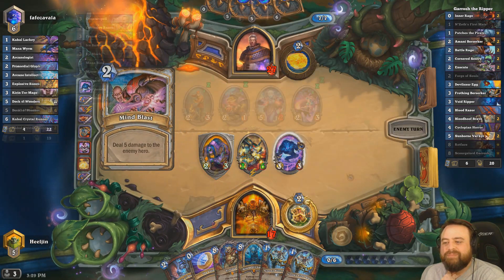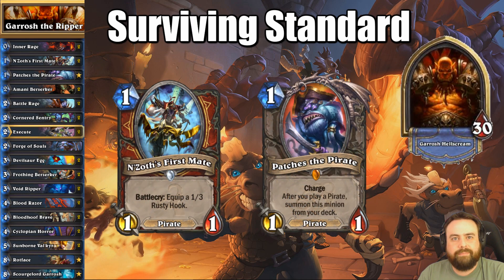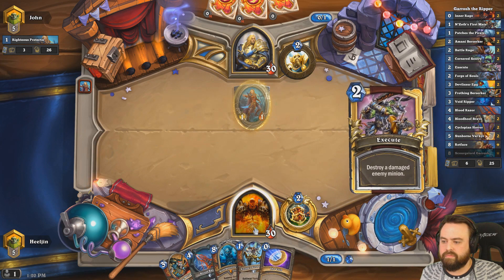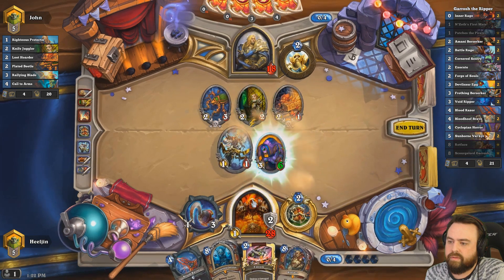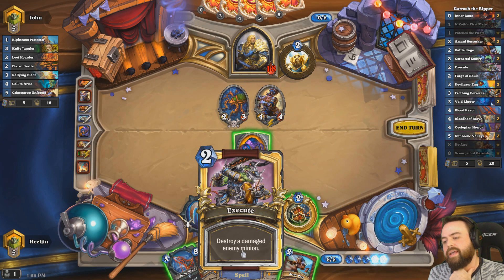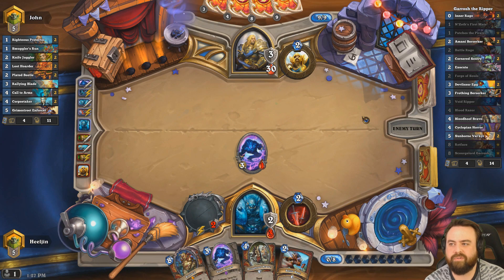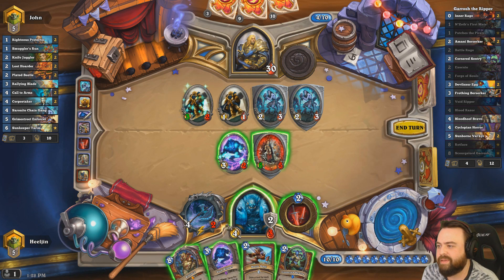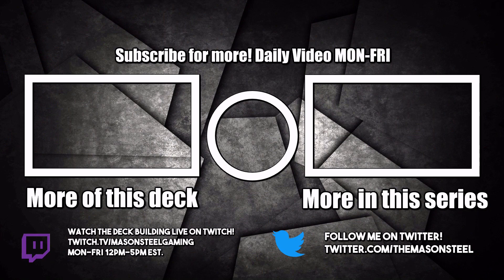Garrosh the Ripper | Surviving Standard 78 | Hearthstone | Kobolds and Catacombs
I create fun decks in Standard & Wild! Click show more for info!

Current Youtube Release Schedule: MON-FRI 11am est.

Current Series:
(Hearthstone) Surviving Standard - The goal of this series is to highlight an interesting deck and then play a few games on the ladder. Grinding standard can be frustrating so we will try to "survive" by having as much fun as possible.

(Hearthstone) Journey into Wild - Much like the Surviving Standard series my goal with these is to start with an interesting deck that is fun to play but ultimately has success on the wild ladder.

(Hearthstone) Epic Games - Sometimes games go on for so long and for so many turns they just become epic! These usually come out on Fridays.

(Hearthstone) Deck Builders Brawl - When a new Tavern Brawl comes out that requires deck building I go through every class, build a deck, and play a game. Also released on Fridays.